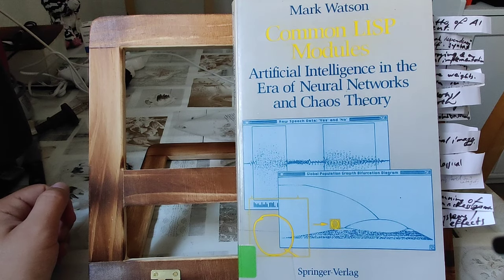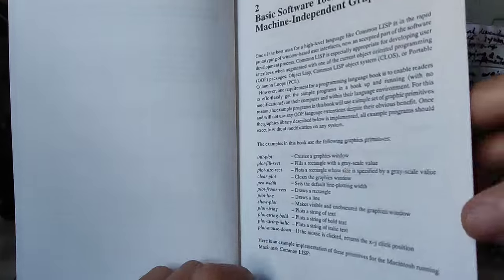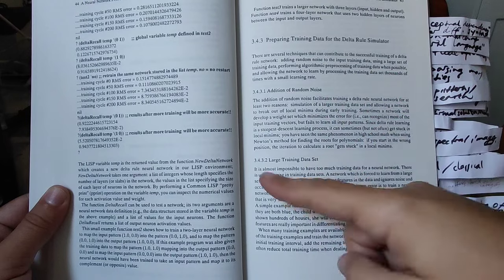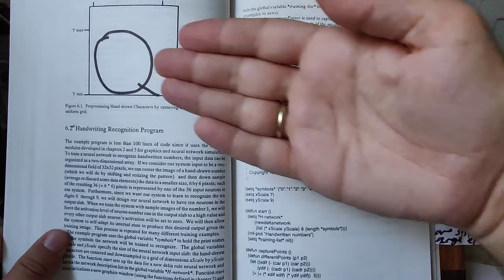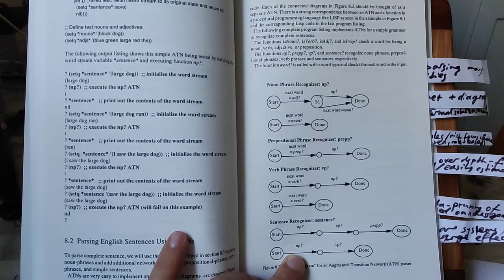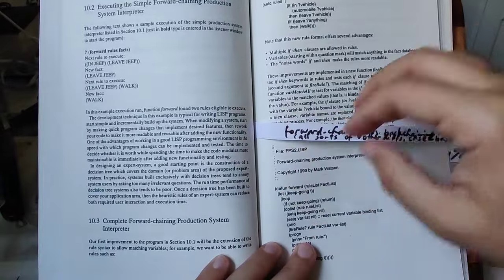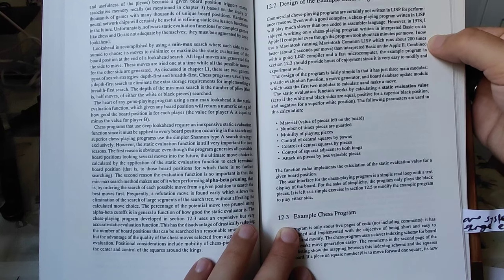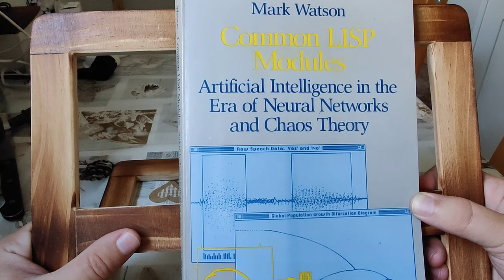Common Lisp Modules — Artificial Intelligence in the Era of Neural Networks and Chaos Theory (1991)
Review of a surprisingly fresh and modern book on AI using Common Lisp by Mark Watson, with a focus on conciseness and practical implementation. You gain a candid overview over NeuralNetworks, including Hopfield nets, with examples on speech recognition and pattern matching, you learn about Natural Language Processing ( NLP both with syntactic and semantic parsing approaches), ExpertSystems, (heurisitic) search... and you get to rather play a nice game of chess than Global Thermonuclear War. All the basic approaches appear as relevant today as they did in 1991.